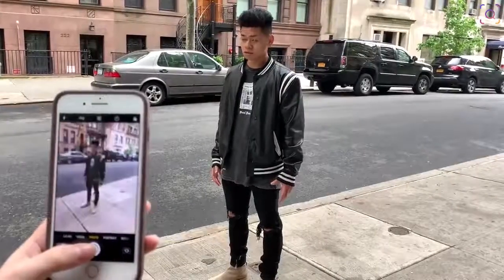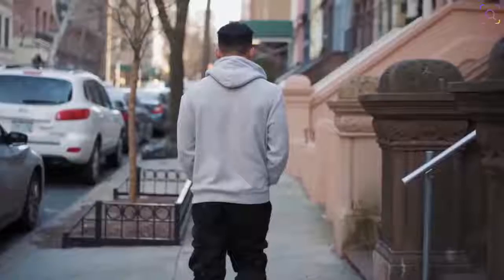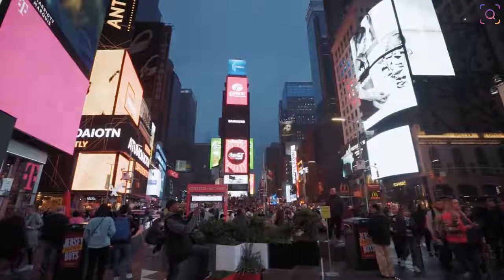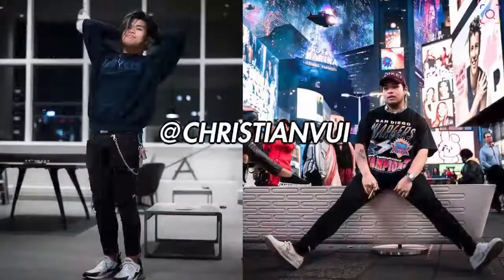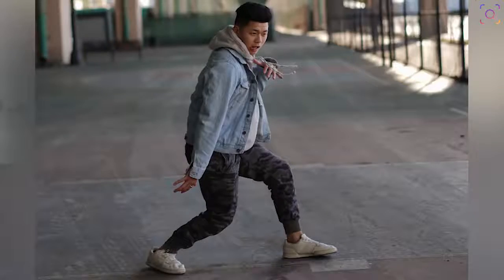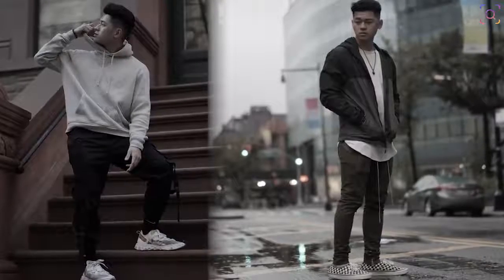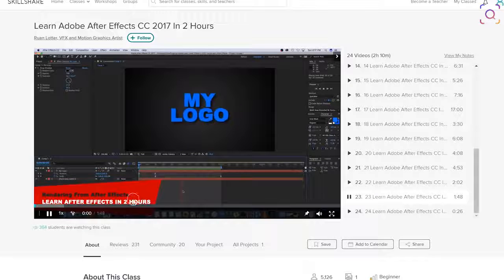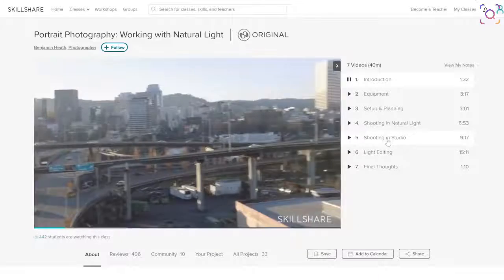How To | TAKE PERFECT INSTAGRAM OUTFIT PICTURES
► Instagram Private Profile Viewer (Free)
[FOR LIMITED TIME]

Learn How To Make Your Outfit Pictures EVEN BETTER and Get 2 Months Of Skillshare For Free

Camera And Set Up I Use:
Sony A7III:

Lenses:
55mm:
16-35mm:

Microphone:
Mic Stand:
Audio Extension:
Tripod: